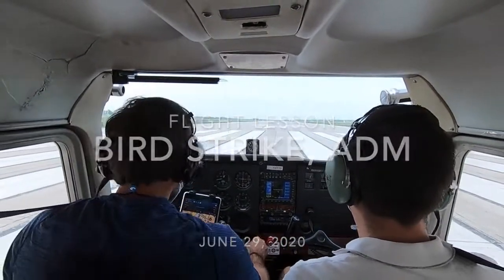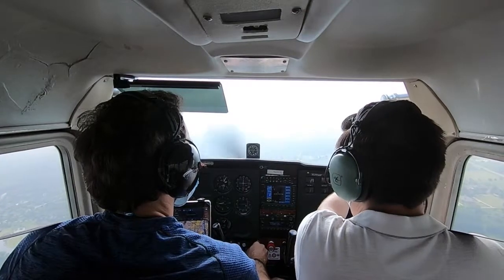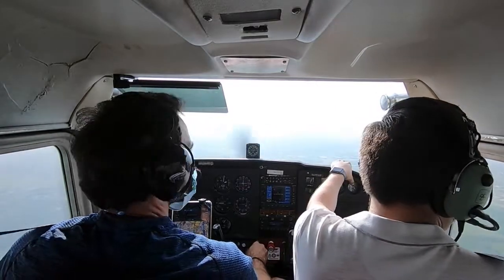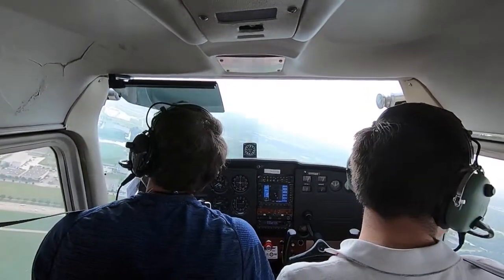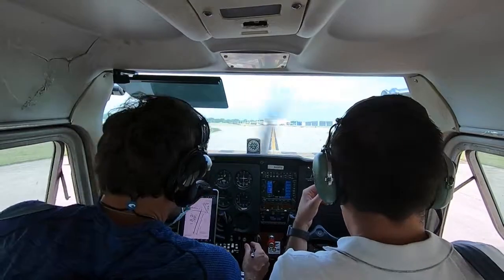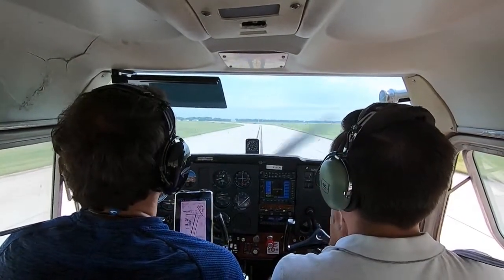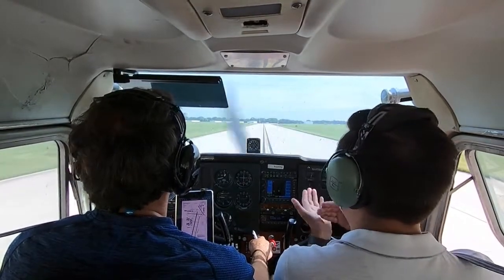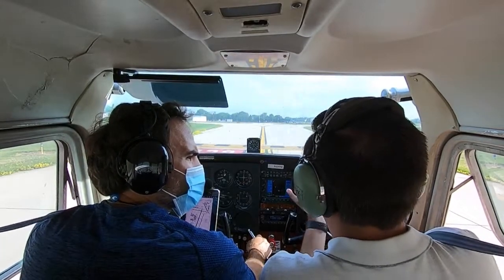Scrubbed Lesson - Bird Strike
Our lesson plan today was to go under the hood and work on VORs; however, that was short circuited by poor visibility and low clouds.  During preflight I discovered a rag under the cowling and at touch down on our first touch and go we struck a red tailed hawk.  Three strikes.  We scrubbed the remainder of the lesson.